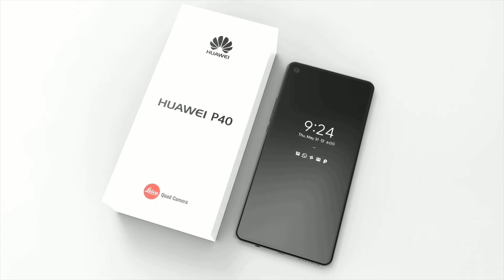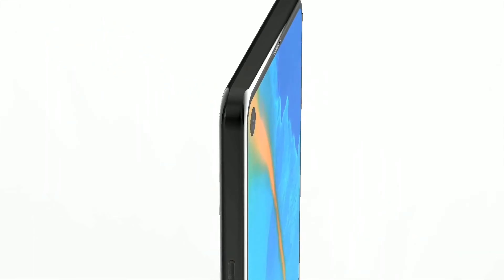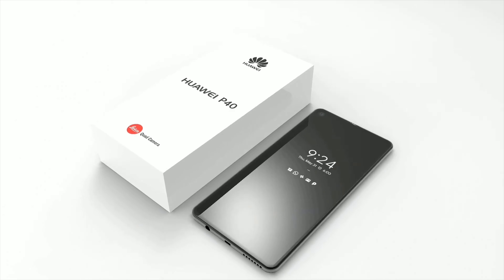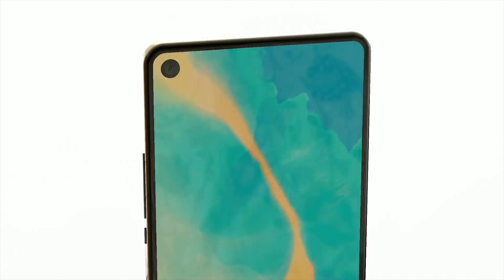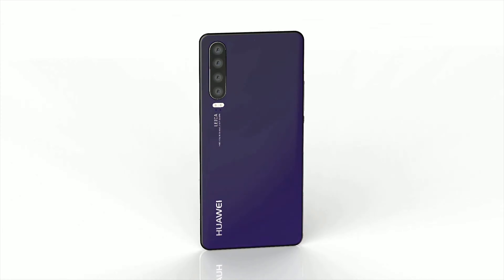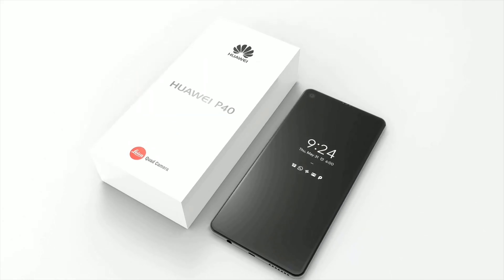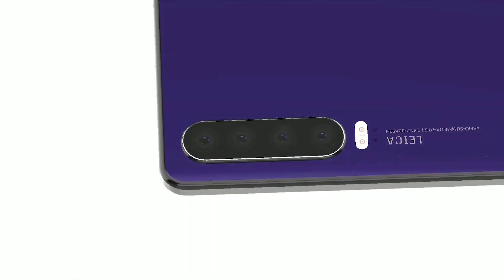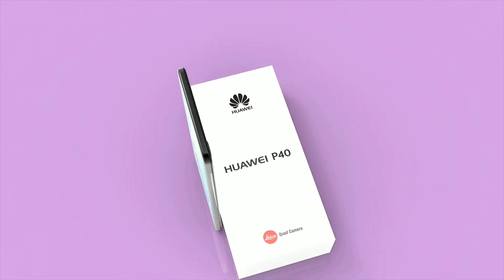HUAWEI P40 PRO - Incredible News!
We have some great news surrounding the huawei P40 & P40 pro!

The huawei p40 & p40 pro are the upcoming flagships from huawei and they're set to be incredible. As always they provide us with great hardware and impressive photography and its no wonder they are the fastest growing mobile phone supplier. With issues around the USA ban it seems that this will not effect the laucnh of the P40 & the p40 pro so today we cover the specs, price, design and launch of both the huawei p40 & p40 pro along with an official unboxing and hands on video.